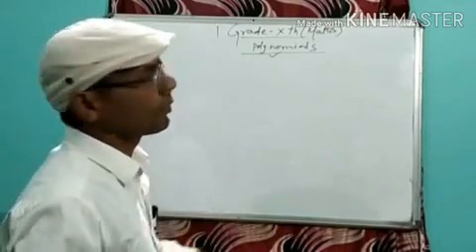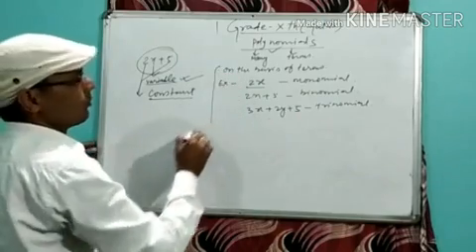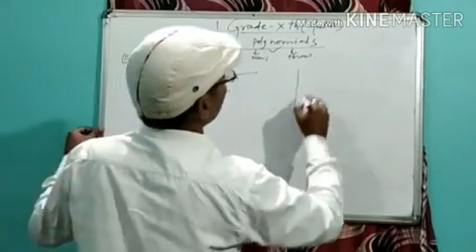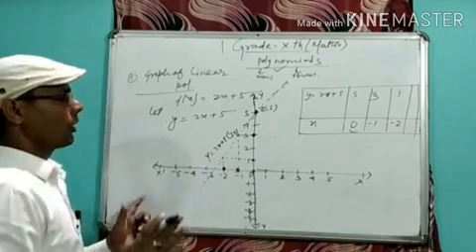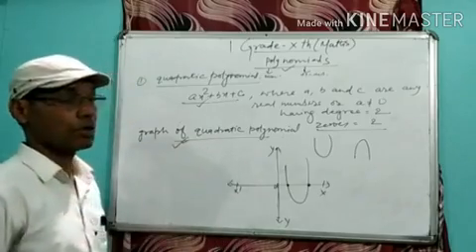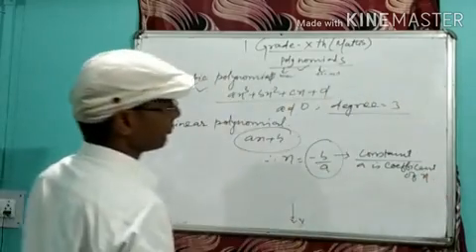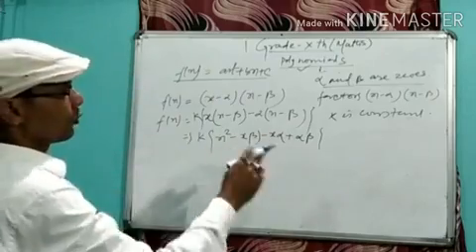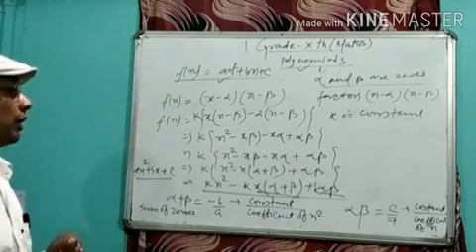Grade -10th ****Math*** lesson -2 by B. K SIR